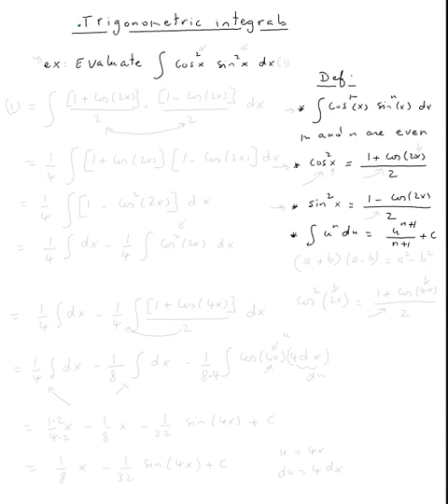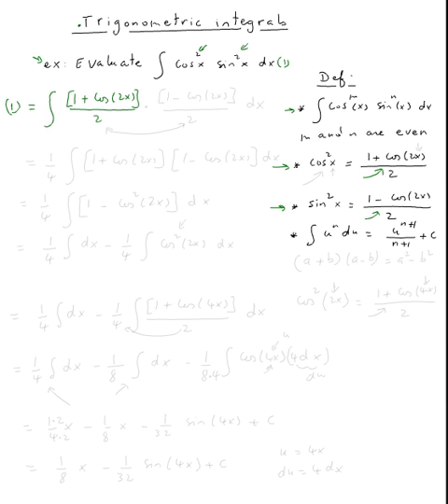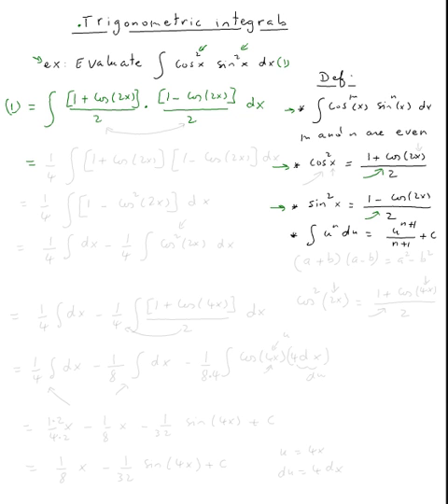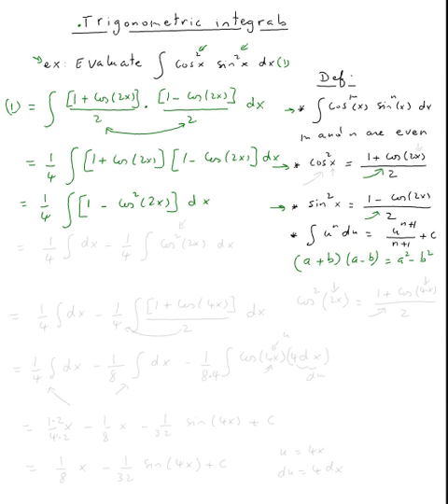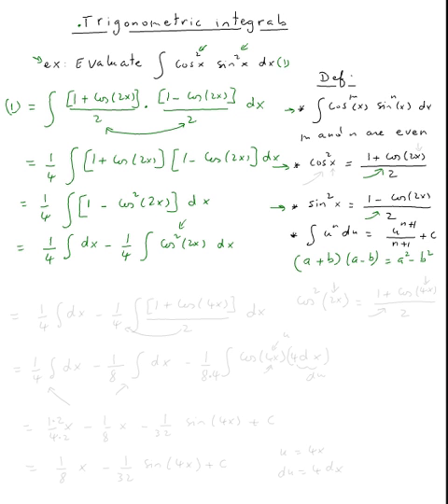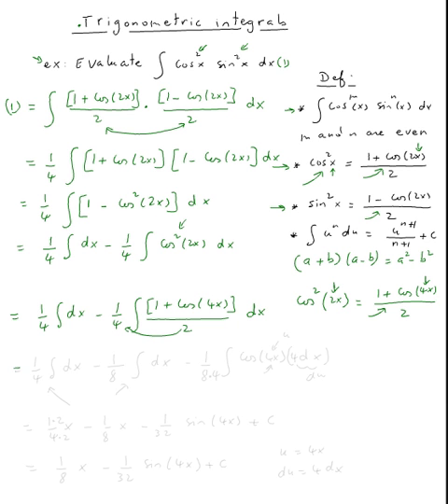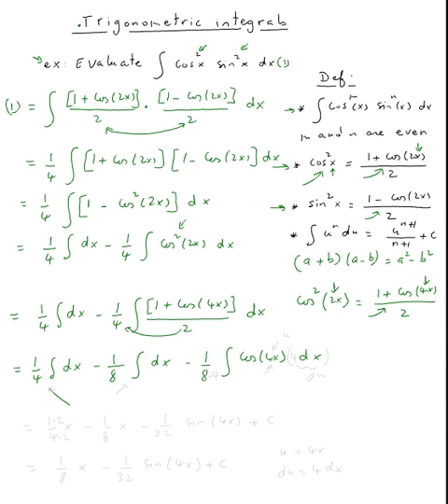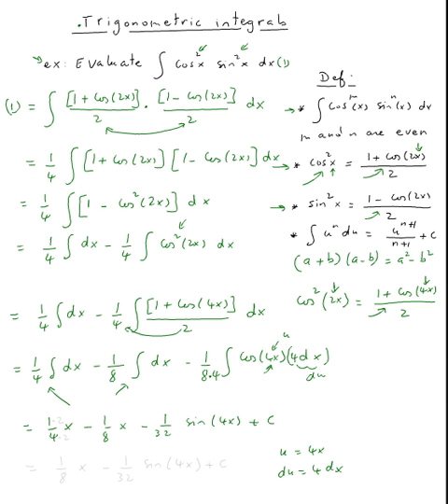Integration with Trigonometric Substitution #8